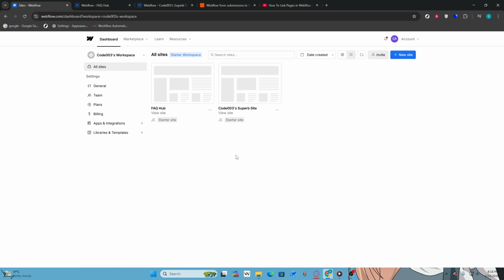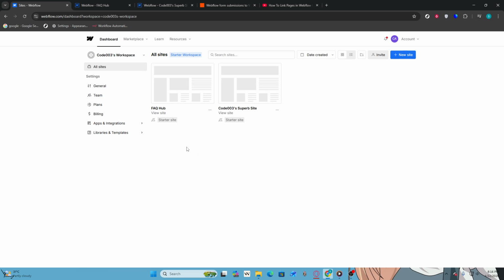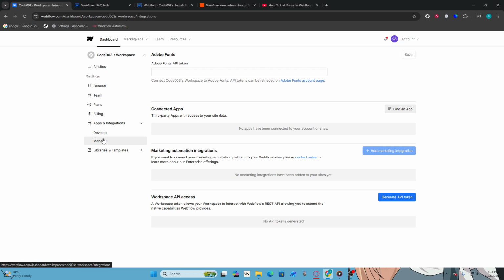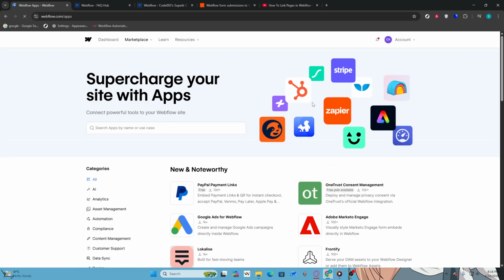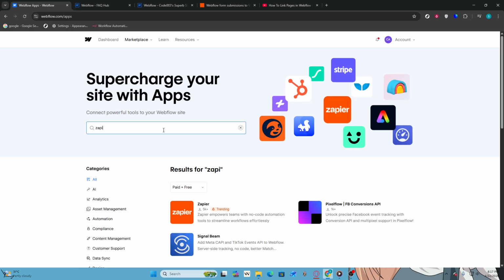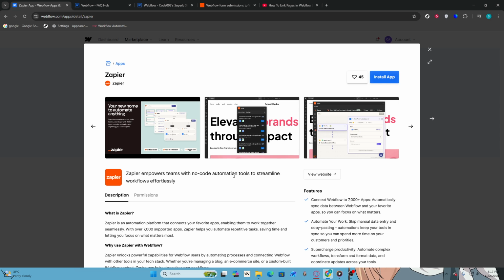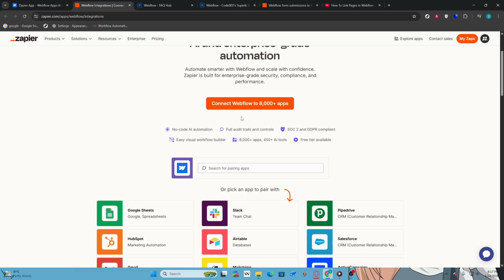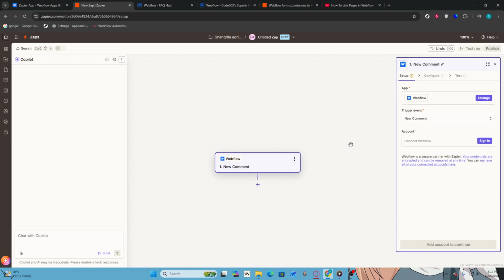How to connect Webflow and Zapier[FULL GUIDE]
In today's Video we cover,How to connect Webflow and Zapier.